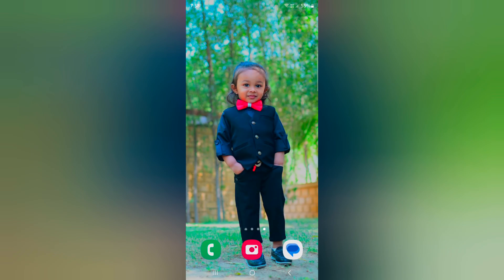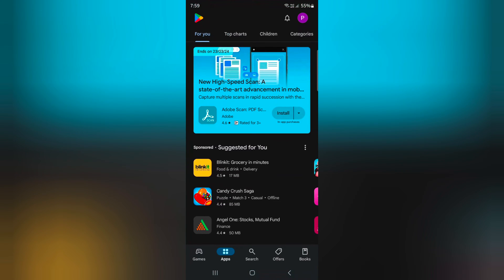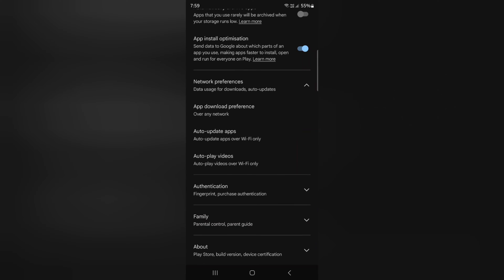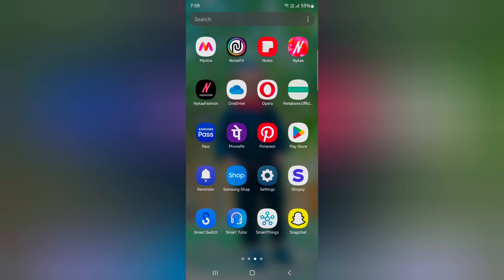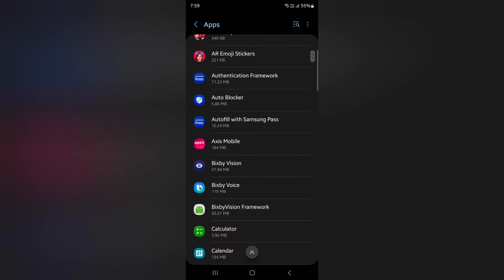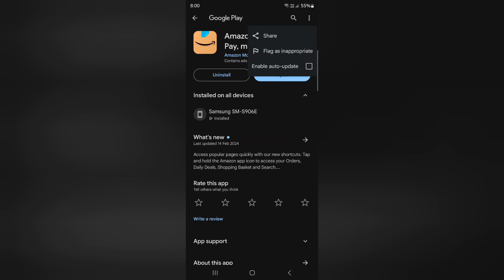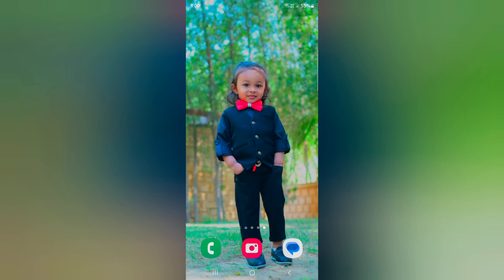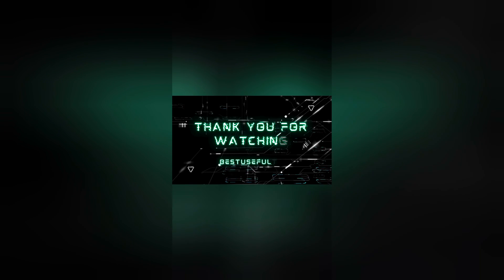How to Turn Off Automatic App Updates on Samsung S24, S24 Plus, S24 Ultra | 2 Ways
How to Turn Off Automatic App Updates on Samsung S24, S24 Plus, S24 Ultra. You can turn off Auto updates apps using play store settings on your Samsung Galaxy devices. Also, enable or disable app updates using specific app settings on your Samsung Galaxy devices.

More Queries:
How to Turn Off Automatic App Updates on Samsung S24, S24 Plus, S24 Ultra
How to Turn Off Auto Update in Play Store Samsung Galaxy S24
How to Turn Off Automatic App Updates in Samsung Galaxy S24 Ultra
How to Turn on/Turn off Automatic Updates on Samsung S24 Plus
Turn Off Automatic App Updates in Samsung Galaxy S23, S23 Plus, S23 Ultra
How to delete automatic apps update in Samsung S24
How to Disable App Updates in Samsung Galaxy S22
How to turn off Automatic Updates on Samsung Phone
How to Turn Off Automatic App Updates on Samsung Phones
How to Turn Off Auto Updates Apps on Samsung Galaxy
How to Disable App Updates in Samsung Galaxy
How do I stop my Samsung from automatically updating apps?
How do I turn off auto updates on my Samsung s23?
How do I turn on automatic app updates on my Samsung?
How do I turn off automatic updates on my Samsung s20?
How do I stop my apps from updating automatically?
How do I turn off automatic app updates?
How do I stop my Android from automatically updating apps?
Does Samsung automatically update apps?
How do I turn off auto update apps on Android?
How do I turn off automatic updates on Android?
How to Turn Off Automatic App Updates on Android, iPad, Windows 11